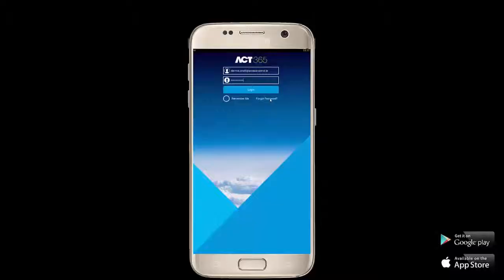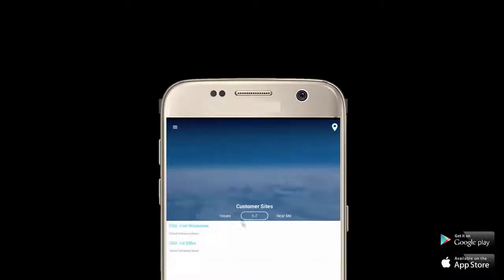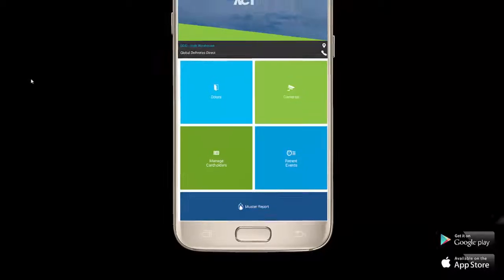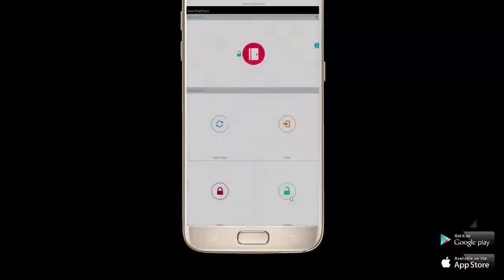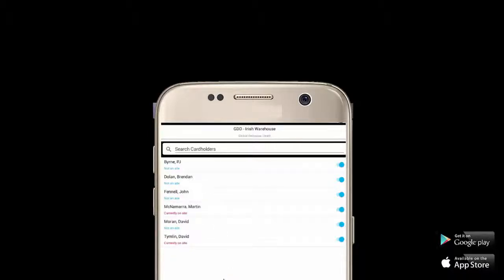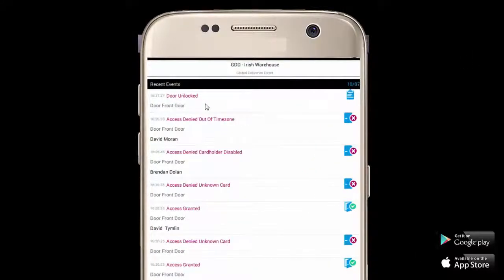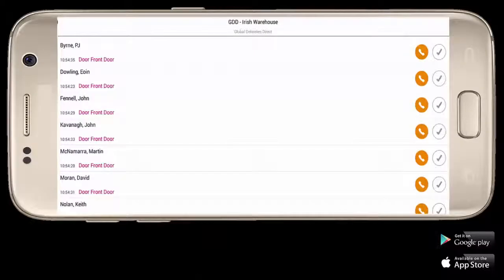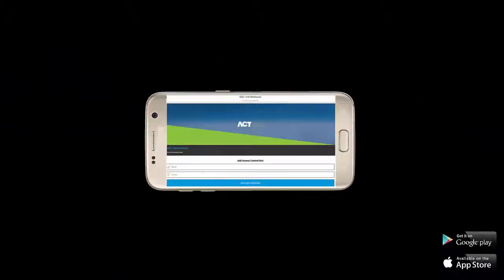ACT365 Series: ACT365 App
ACT365 App